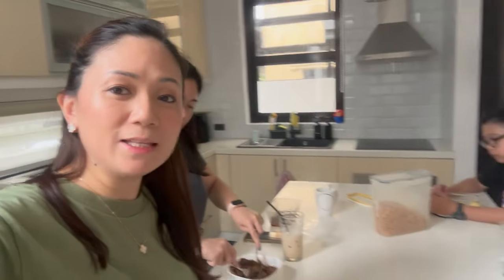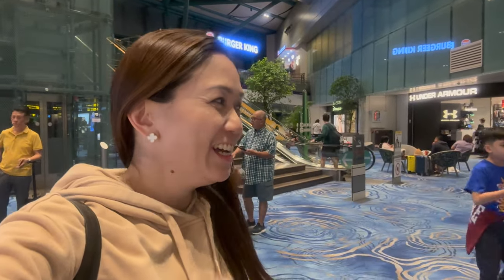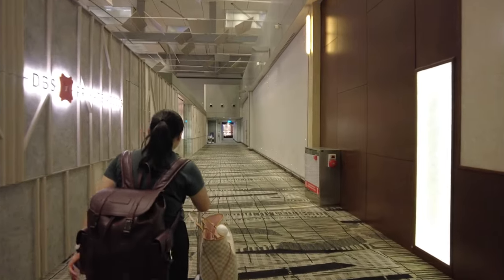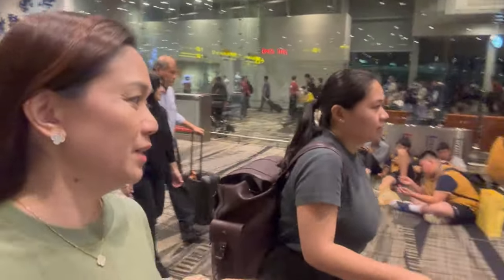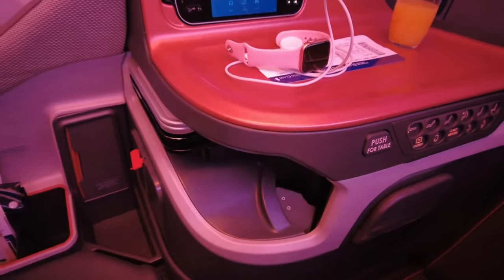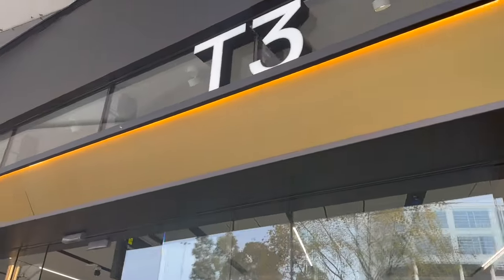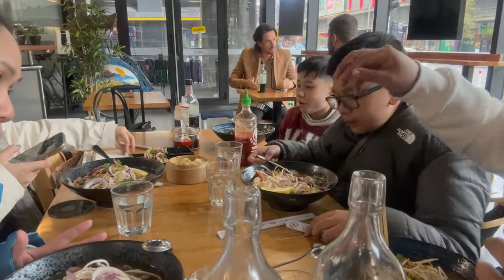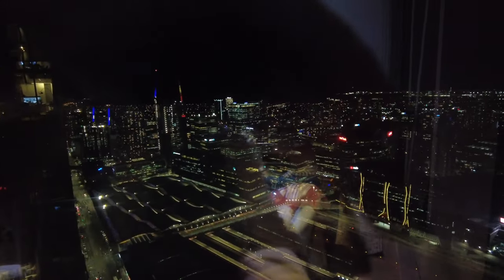TRYING OUT SINGAPORE AIRLINES BEST BUSINESS CLASS | MANILA TO MELBOURNE FLIGHT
Here's a quick overview of our flight from Manila to Melbourne via Singapore Airlines in Boeing 787-10 Business Class and A380 Business Class